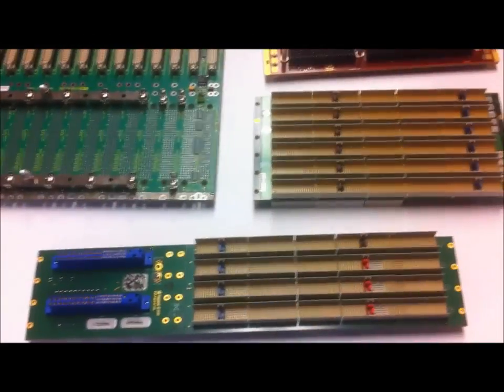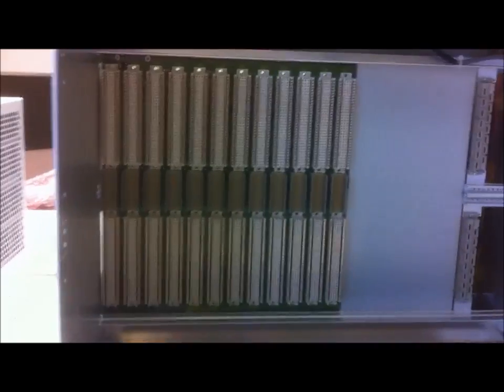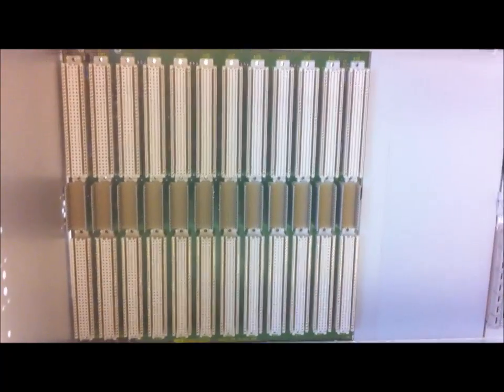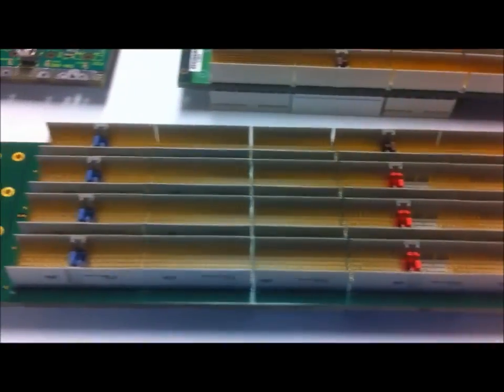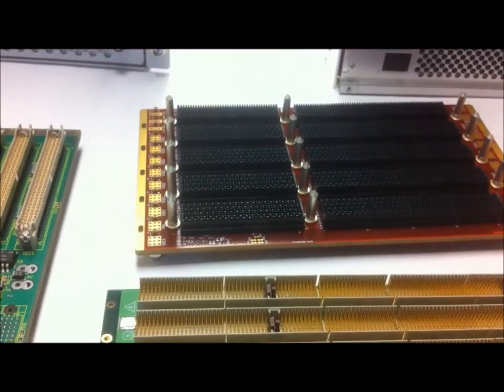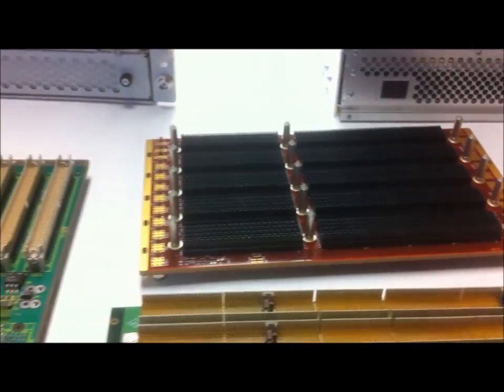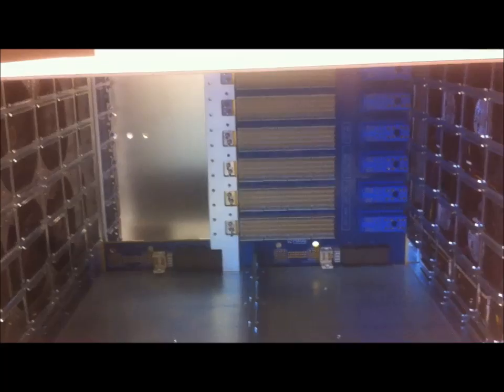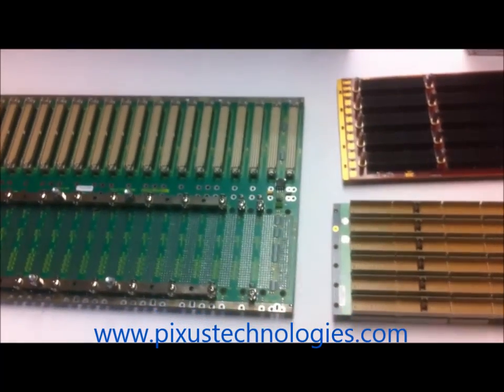Intro to Backplanes 2 full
Tutorial video on backplanes for embedded computing systems from Pixus Technologies.  Includes topics on VME, VME64x, AdvancedTCA, CompactPCI, and OpenVPX designs.